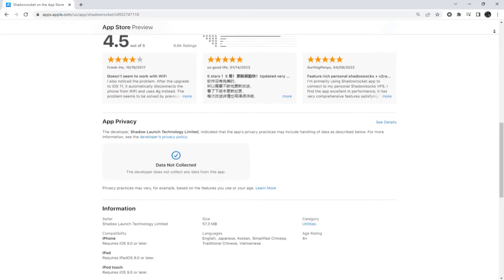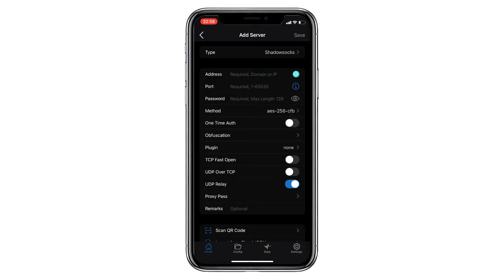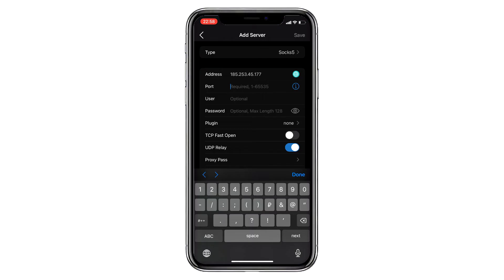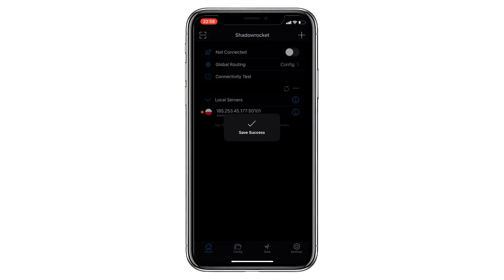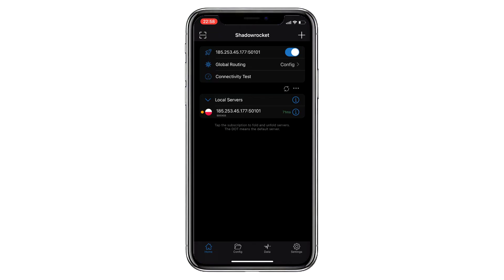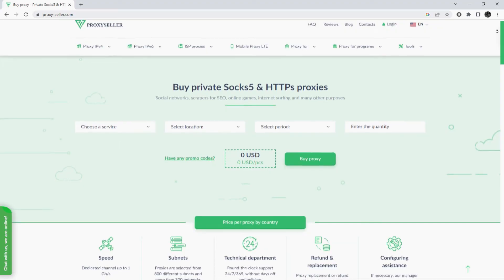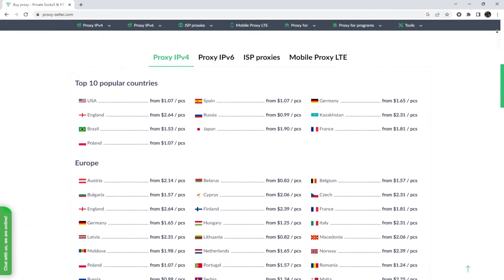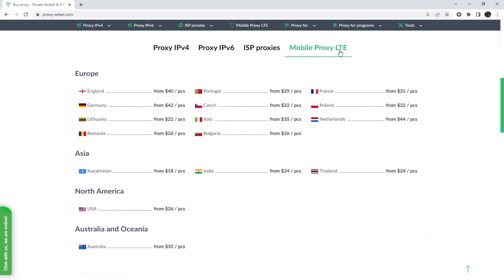How to set up and use a proxy in Shadowrocket for iOS